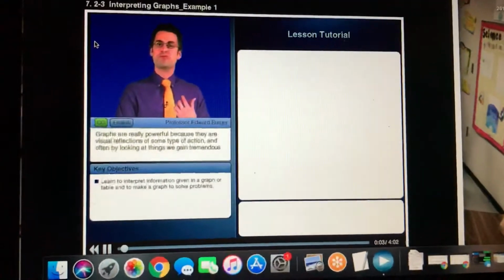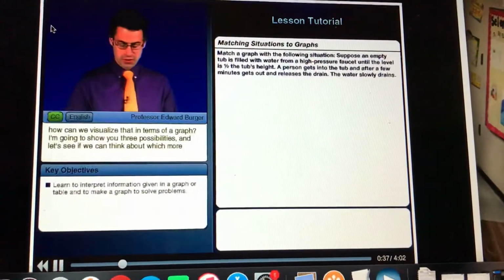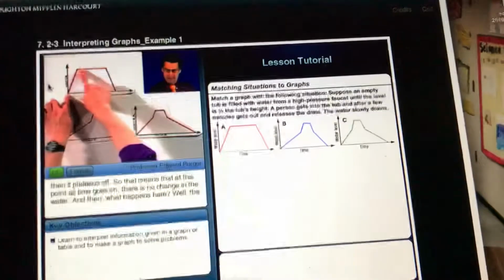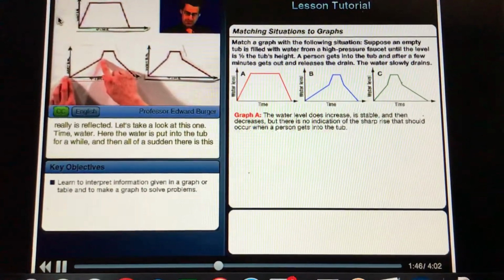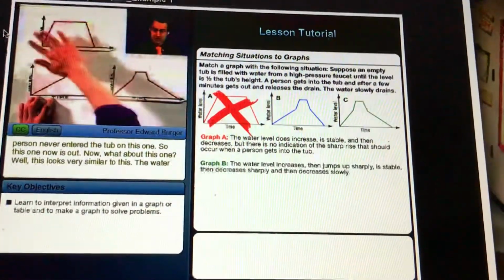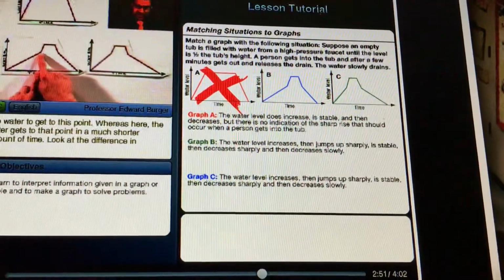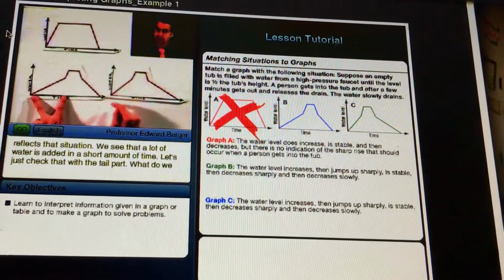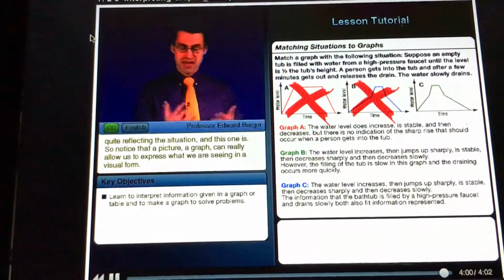Ch 2-3 interpreting graphs example 1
Disregard the tv background noise and both of my parents sneezing 😂😂😂😂🤷🏽‍♀️👌🏼